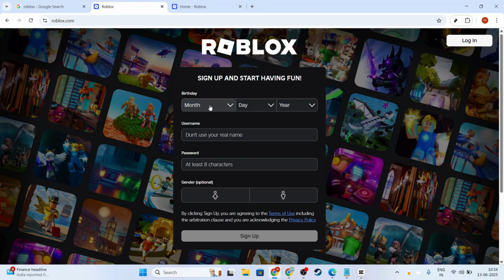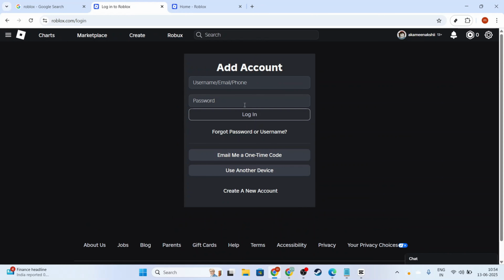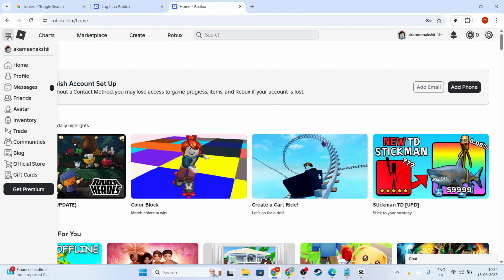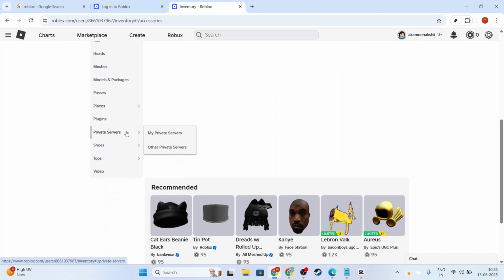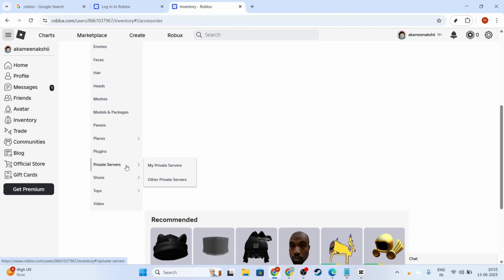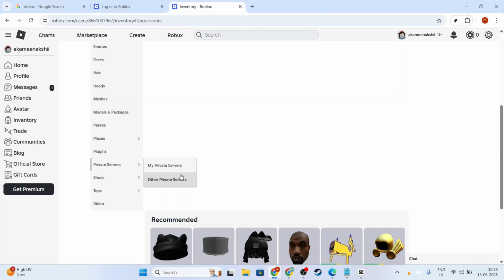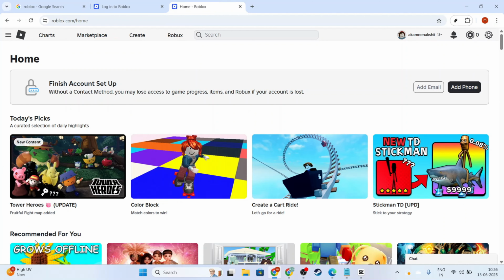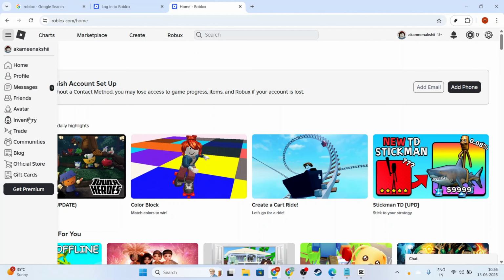How To See All The Games You've Ever Played On Roblox Solved 2026 - Full Guide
Learn How To See All The Games You've Ever Played On Roblox Solved in this video.

In This Video, We'll Show You 👇
Roblox Game History
Roblox Played Games
Find Roblox Game History
View Roblox Game History
Roblox Games Played List
How To Check Roblox Game History
Roblox Account History
Roblox Game Activity
See Roblox Games Played
Roblox Game History Tutorial
Roblox Game History 2025
Roblox Game History Guide
Roblox Played Games List
Roblox Games I Played
Roblox Games Played
Roblox Account Activity
How To Find Roblox Game History